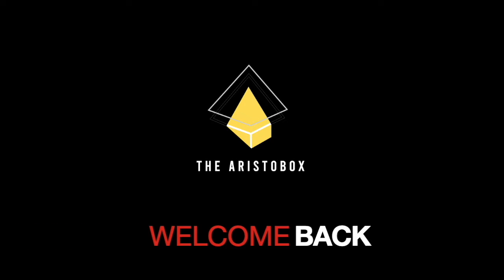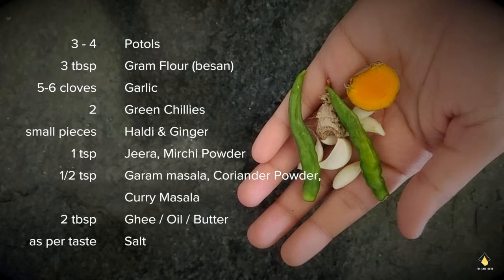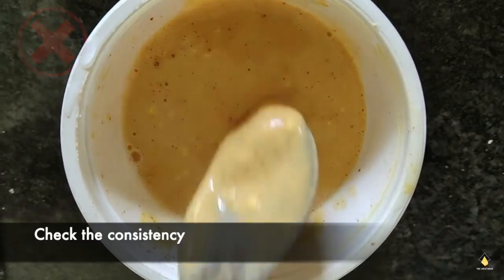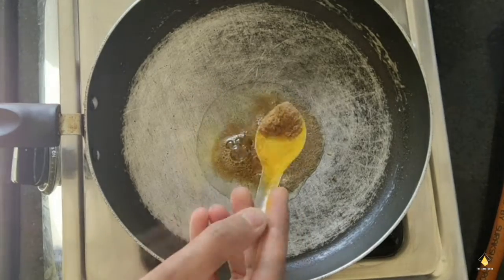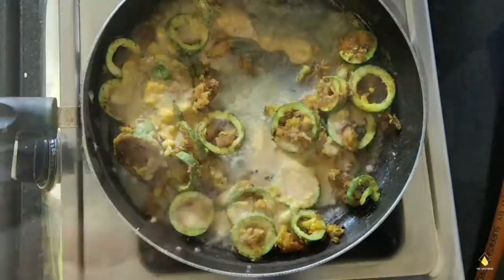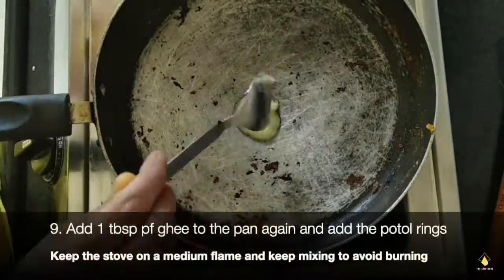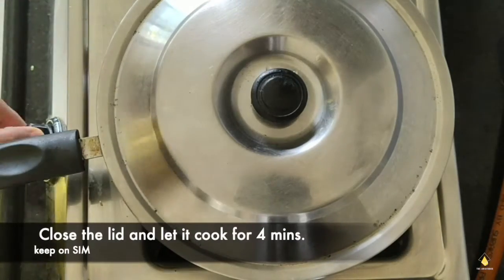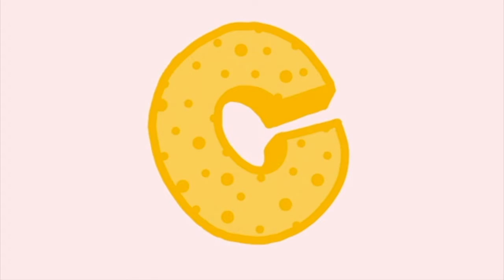Fiery Potols | Snack time | Home Made Recipes | The Aristobox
Serving an experiment as an experience, from my kitchen.

A very simple recipe and it can be eaten like a starter or a side for a main course. I ate it with curd rice and I'm really excited for the response on this video. Spice makes me go crazy, but it's a once in a while saga for me.

The ingredients used for this dish are

3-4 potols
3tbsp gram flour (besan)
3 cloves Garlic
small pieces of Ginger and haldi
2 Green chillies
1tsp Jeera
1/2 tsp Curry masala
1/2 tsp Garam masala
1/2 tsp Coriander/ Dhanya Powder
1/2 tsp Red chilli/ Mirchi Powder
Ghee/ oil / butter
Water
Salt/ Rock salt as per taste

Try it out and let me know how you ate it, along with what.
Hope you guys enjoy the video and find it useful in your daily life.

Love Love,
Aristo